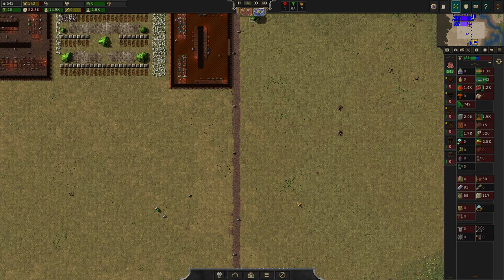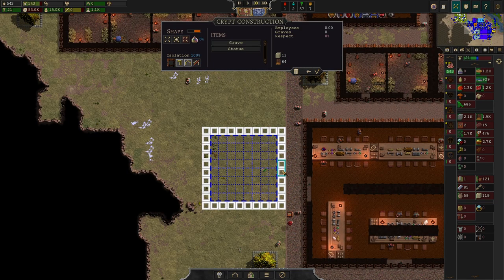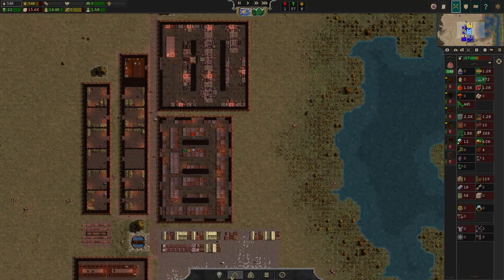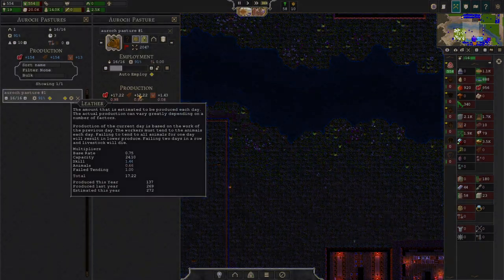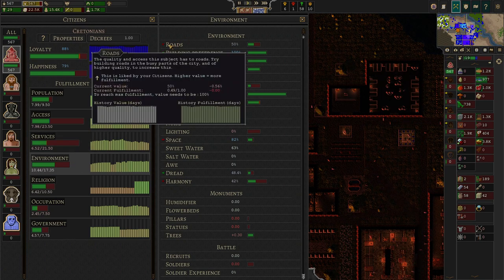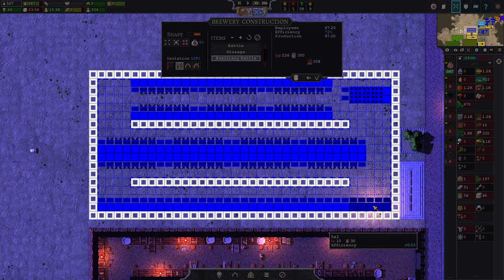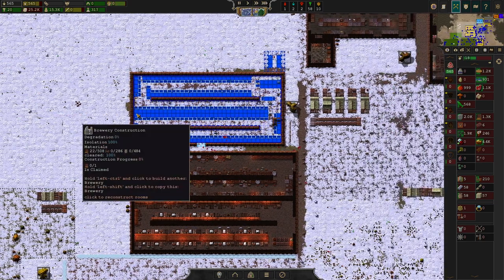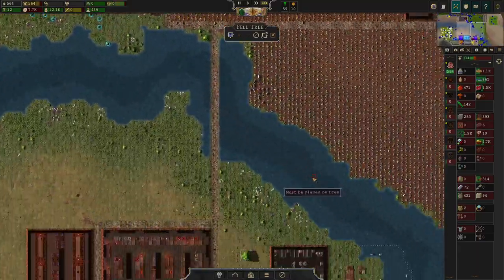DRINKS FOR ALL - Tutorial SONGS OF SYX v63 Guide Gameplay 08